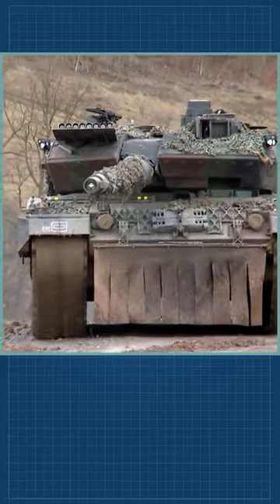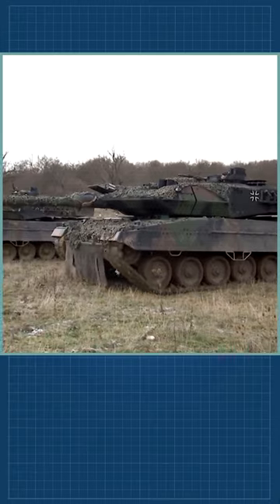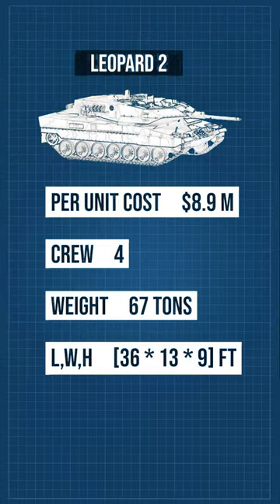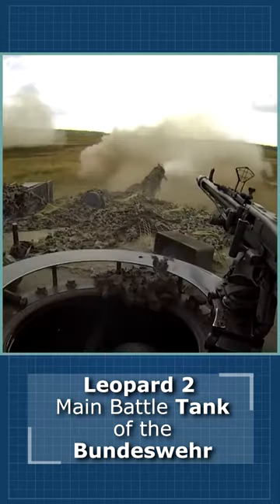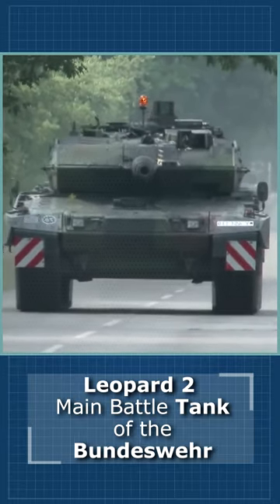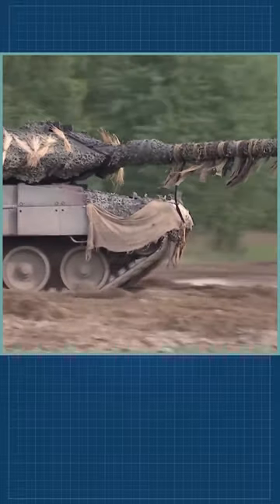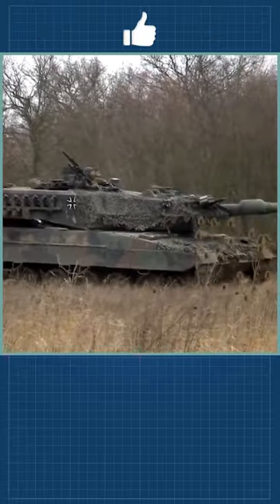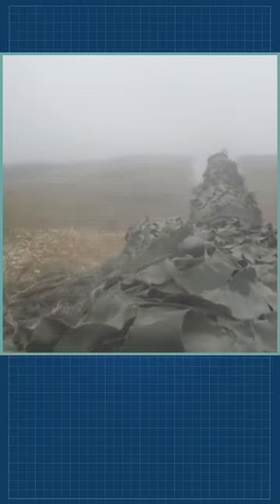Leopard 2 Main Battle Tank of the Bundeswehr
The Leopard 2 main battle tank is armed with a fully-stabilized Rheinmetall 120 mm smoothbore gun. Vehicle carries 42 rounds for the main gun.  Germans estimated that their Leopard 2 tank could penetrate frontal armor of the Soviet T-72 tank at a range of 2 000 meters and frontal armor of the T-62 tank at a range of over 4 000 meters.  The gun of the Leopard 2 tank proved to be very accurate.
Secondary armament consists of two 7.62 mm machine guns. One of them is coaxial, while another is mounted on top of the roof.
The Leopard-2 has a crew of four, including commander, gunner, loader and driver.
The tank is powered by an MTU MB 873 Ka501 turbocharged diesel engine, developing 1 500 horsepower. The Leopard 2 can be fitted with a deep wading kit. After preparation it can ford water obstacles up to 4 m deep.